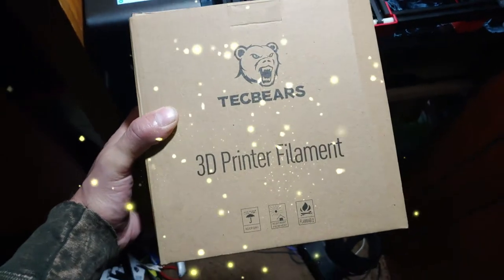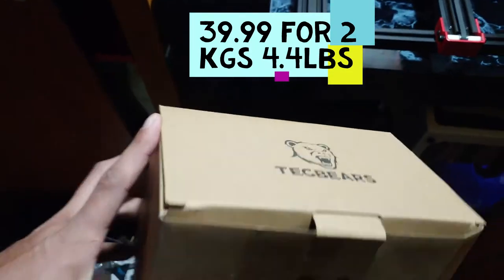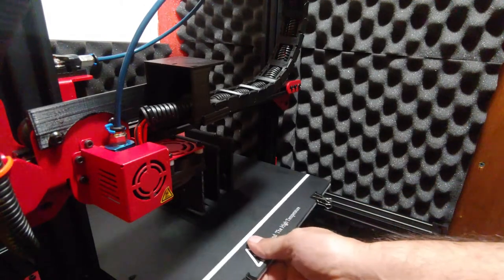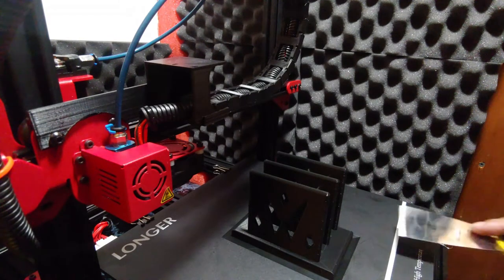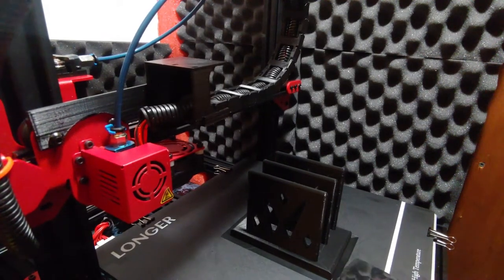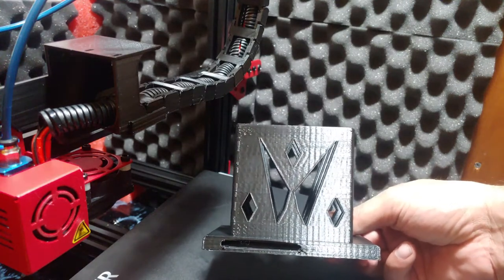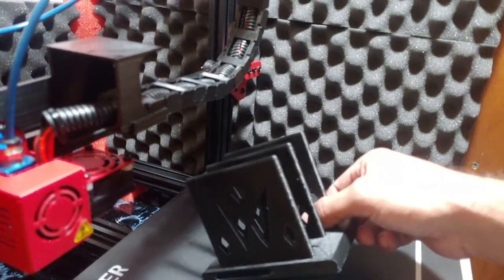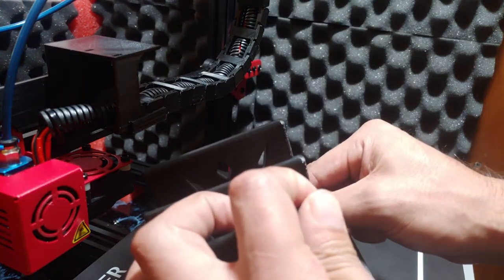TECBEARS pla filament test on longer lk1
pla on amazon